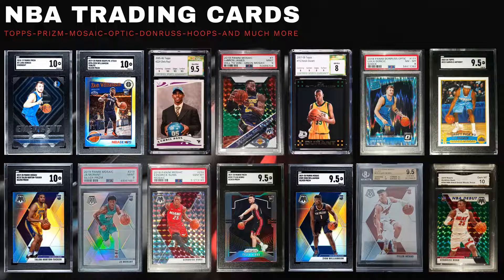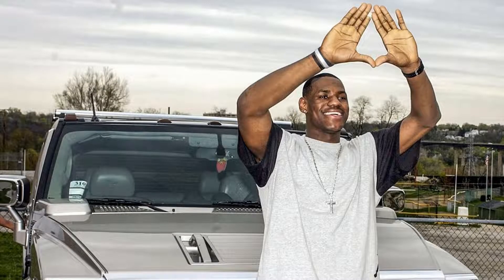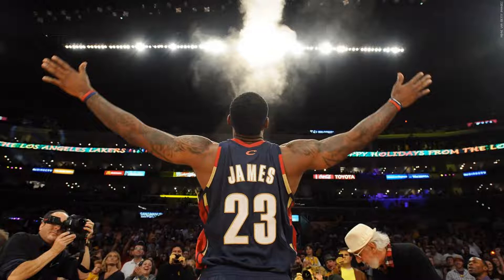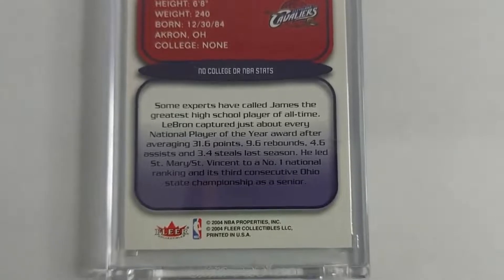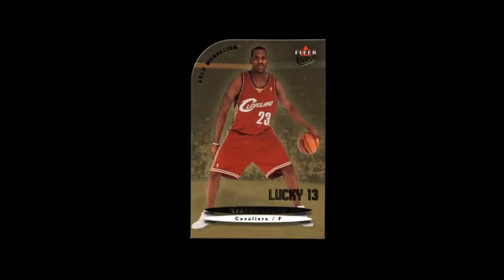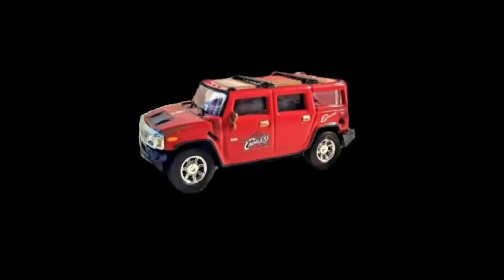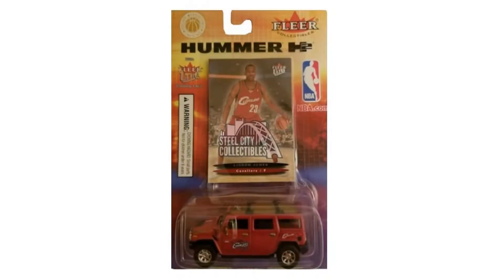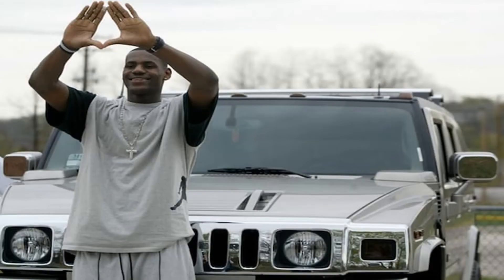Lebron's First Rookie Card | Hummer H2 | Interesting Facts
Some interesting facts linked to this rookie card of Lebron James.